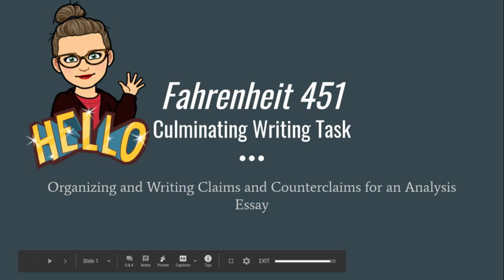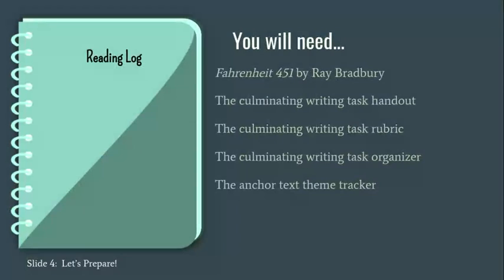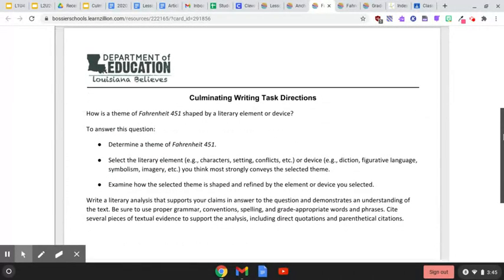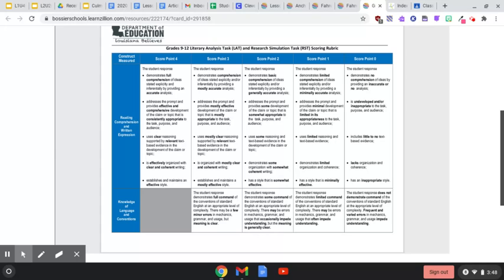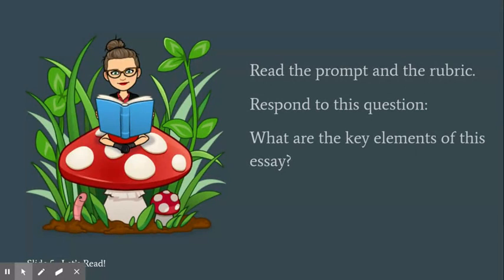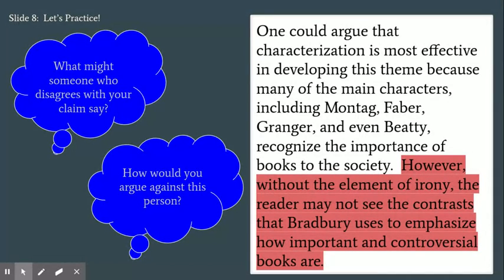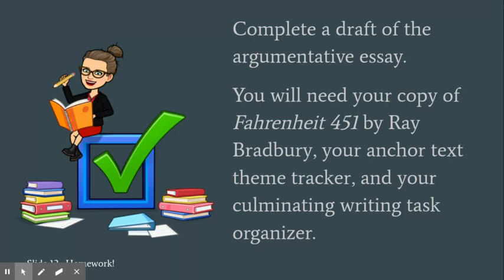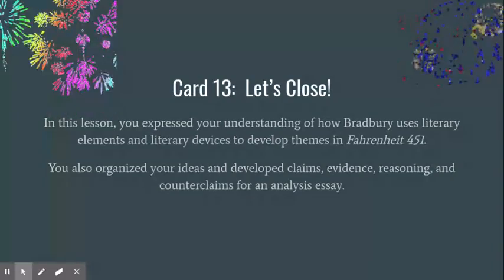F451 CWT 1